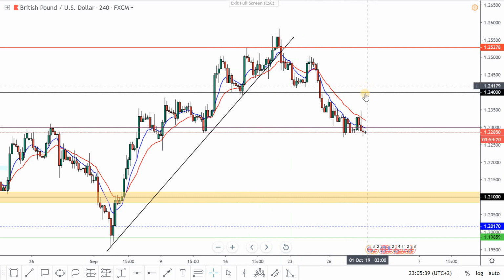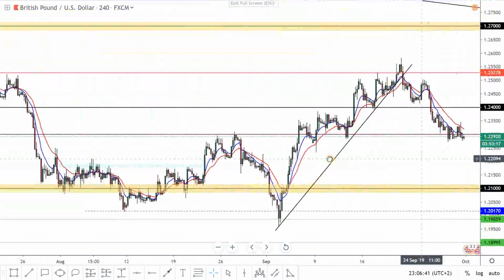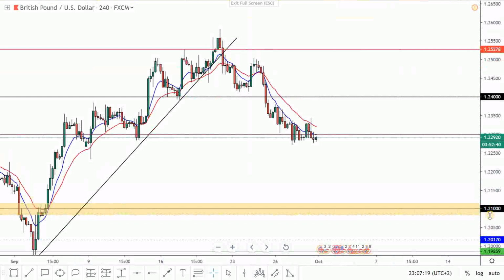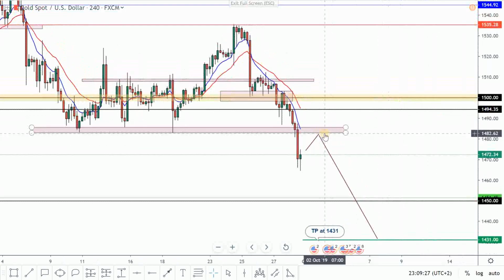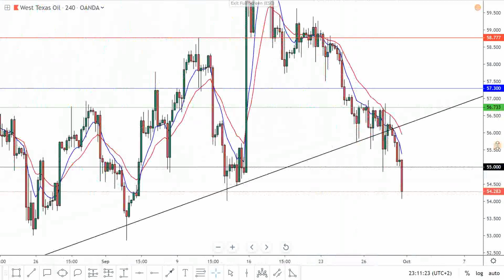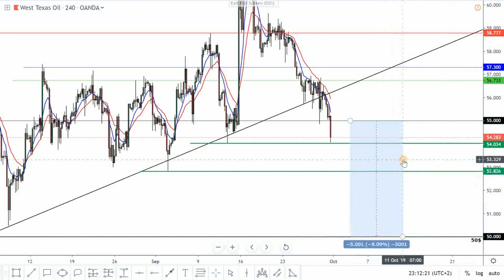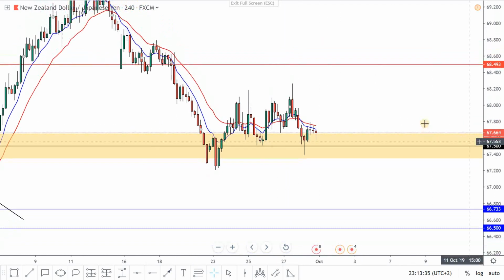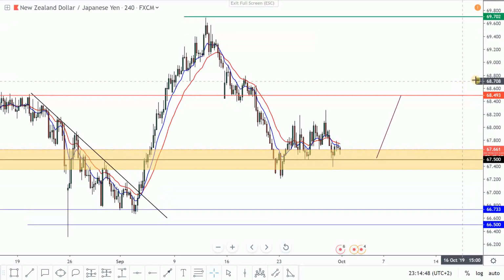Weekly Breakdown Video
FX_ELITE_CLUB Weekly Breakdown Video 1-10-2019

Keep following us and learn from our videos so you can trade like a PRO

Our Links:
telegram support team: @Fx_Elite_Support